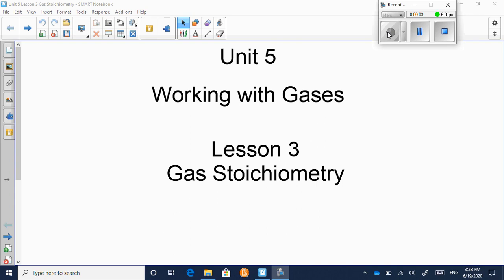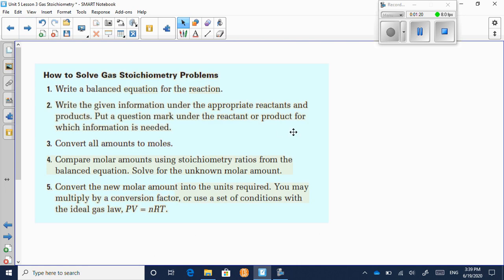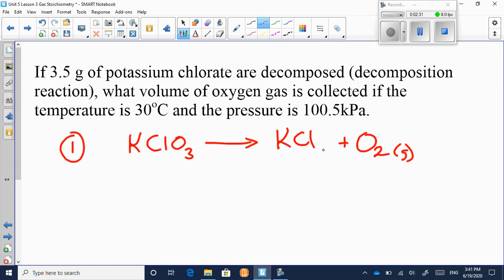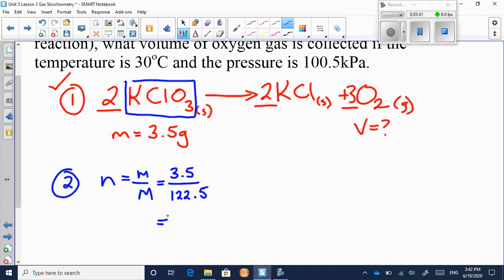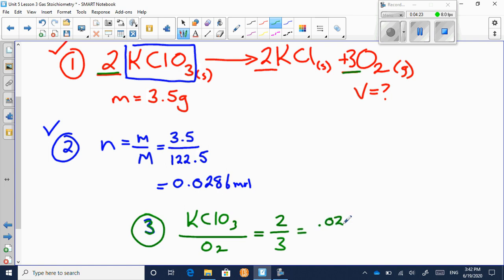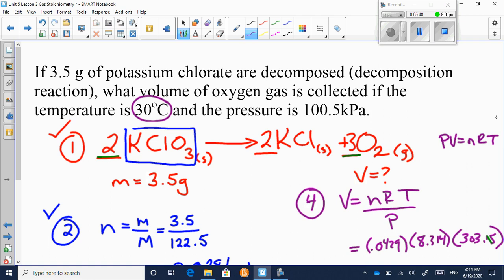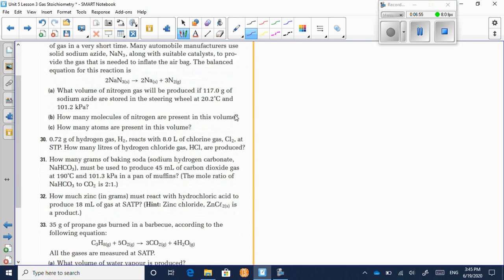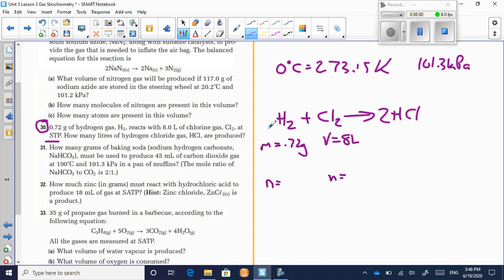SCH3U Unit 5 lesson 3